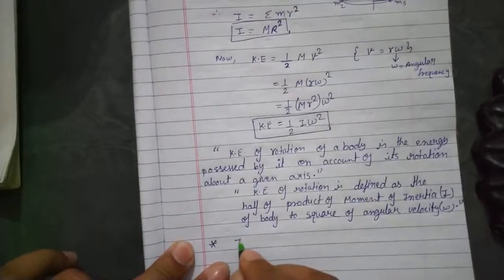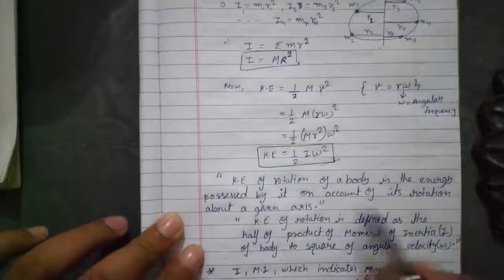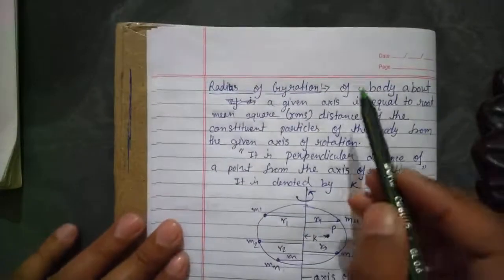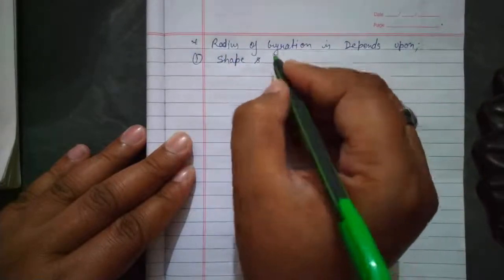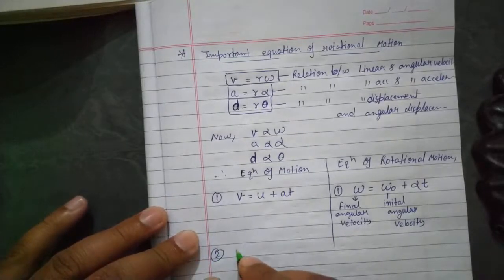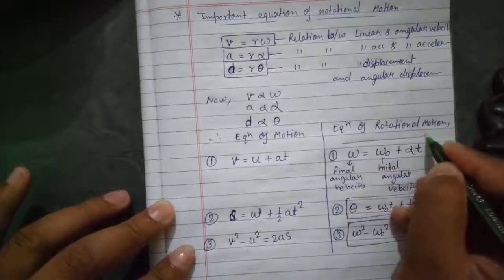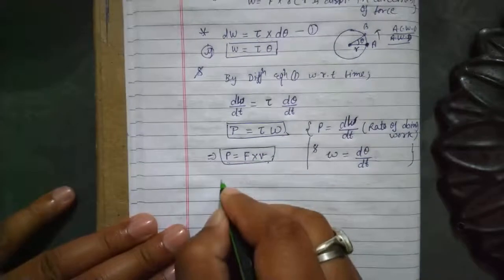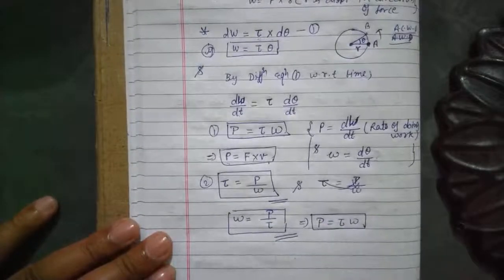Class 11th Physics Unit 5- Rotational Motion, Part 6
Dynamics of Rotational Motion